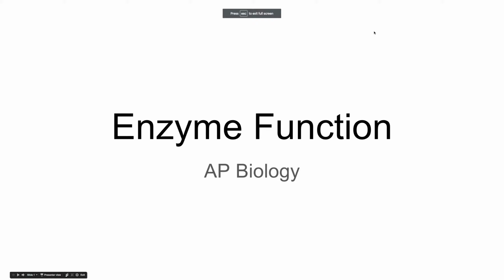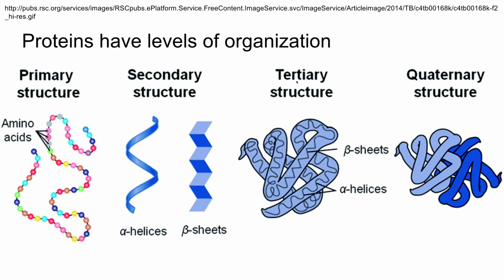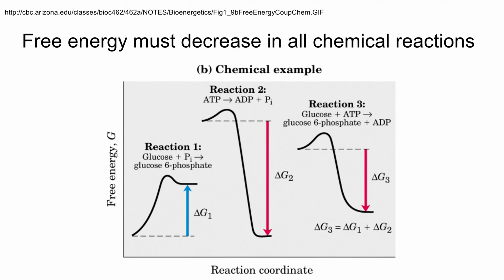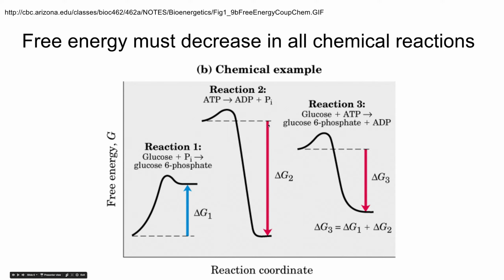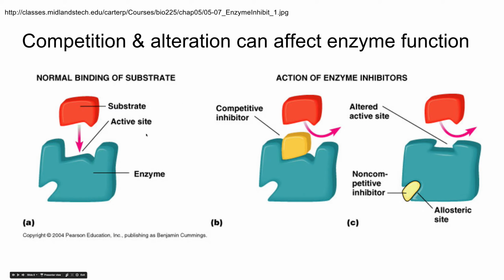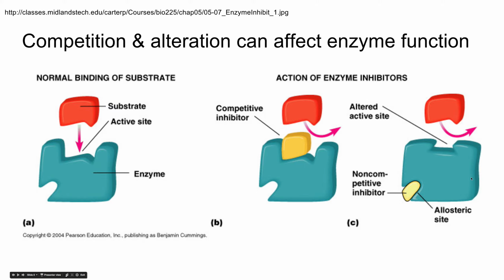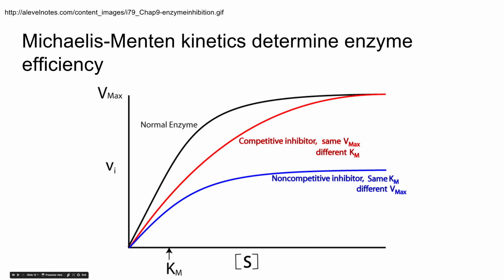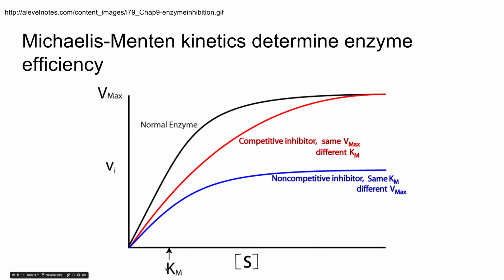Enzyme Function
Mr. Brothwell's VERY fast lecture about enzyme function. It deals with what enzymes are, catalysis, how we manipulate enzyme reactions through specificity/competition/allosteric interaction/changing the environment, as well as the concepts of thermodynamic coupling and enzyme efficiency.